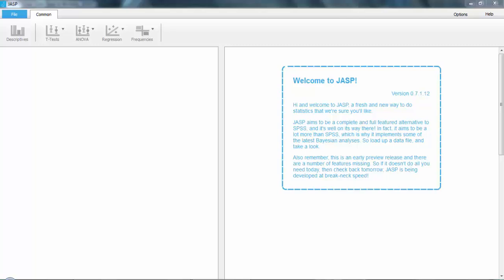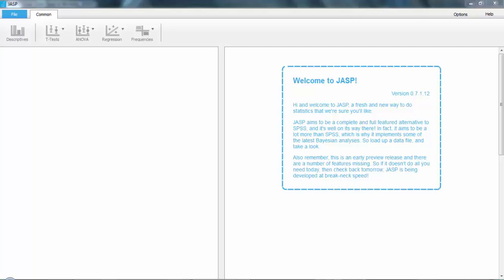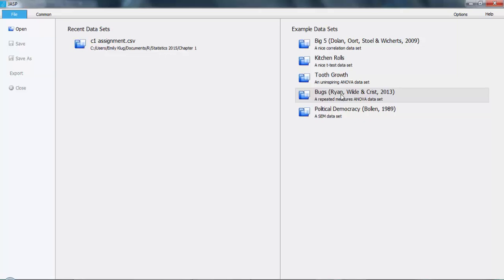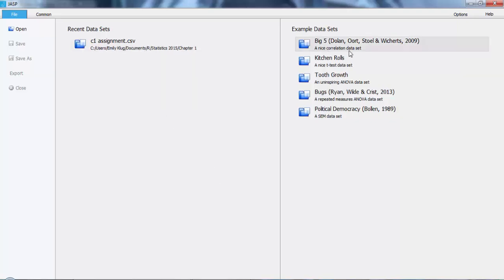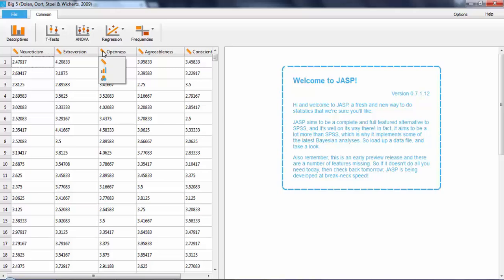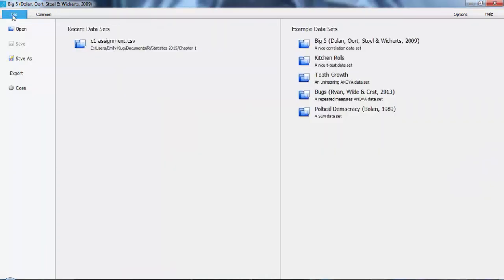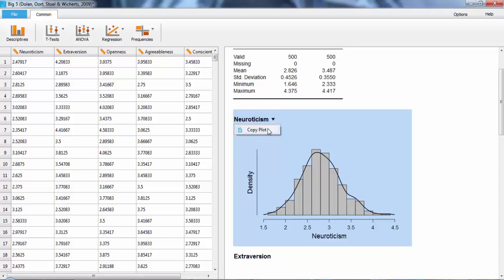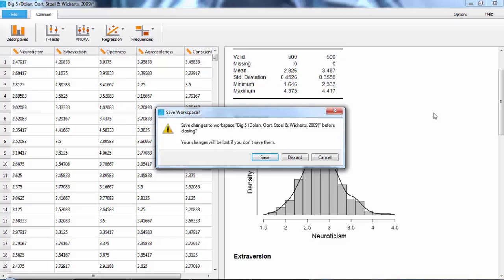JASP - Introduction to Software Tutorial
Lecturer: Emily Klug
Fall 2015

This video covers the basics on how to use JASP.

Learn more and find our documents on our OSF Look at our basic statistics page for complete lecture series